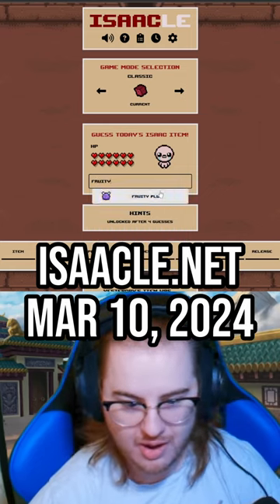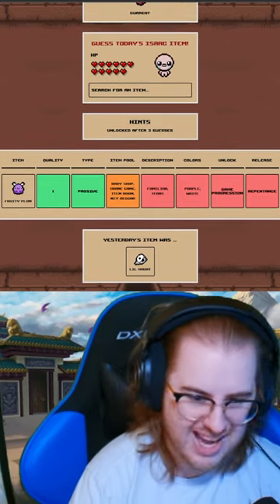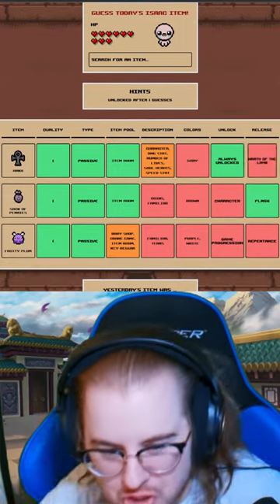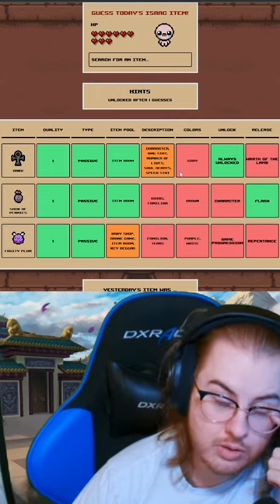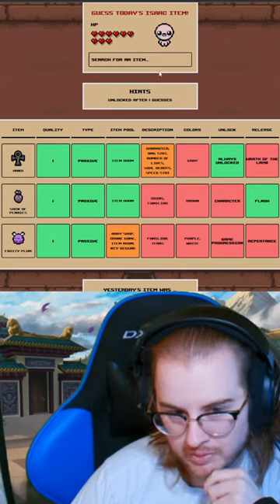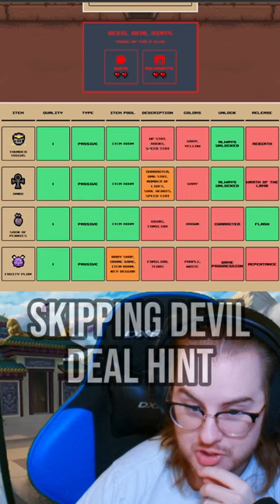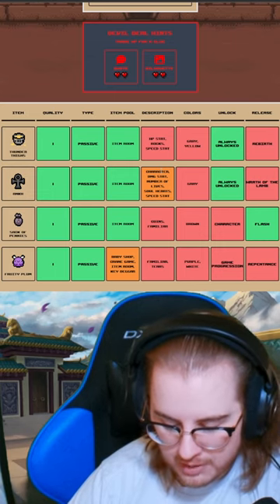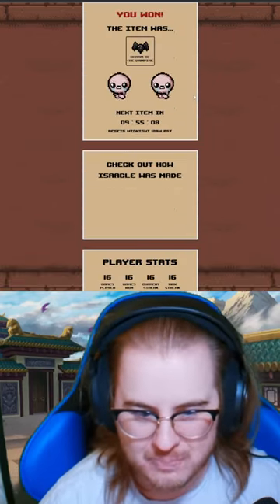Binding of Isaac Wordle Mar 10 | Creator: @chunobi_plays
Isaacle Created by @chunobi_plays GO SUB TO THEM OR ELSE